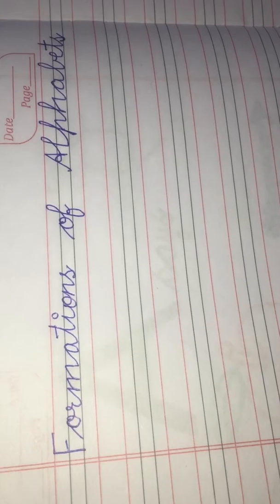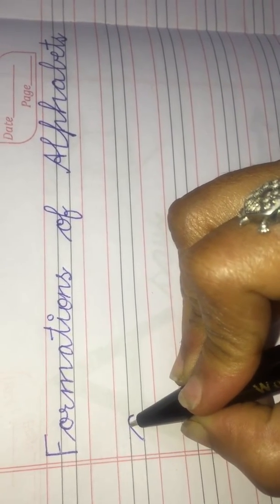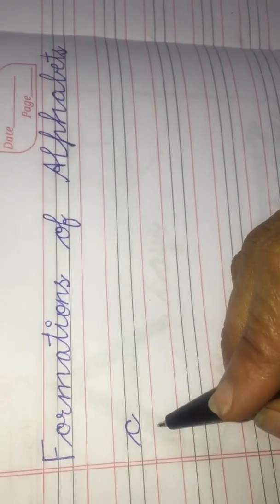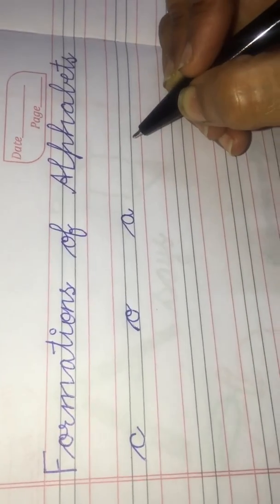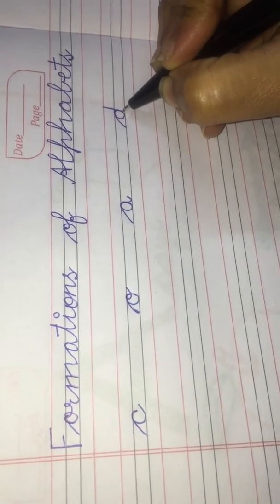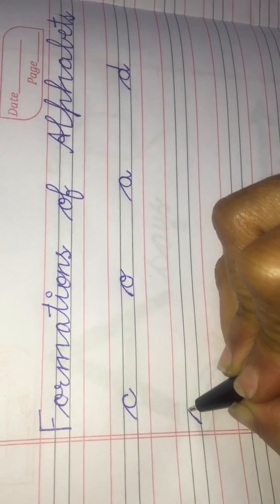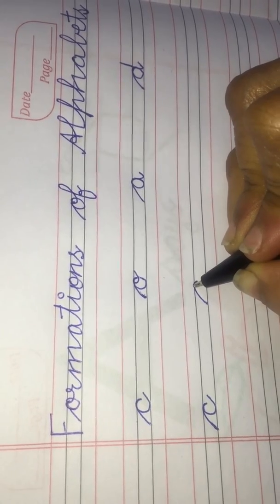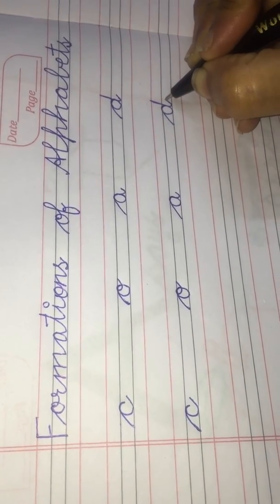Best way to write cursive letters-1